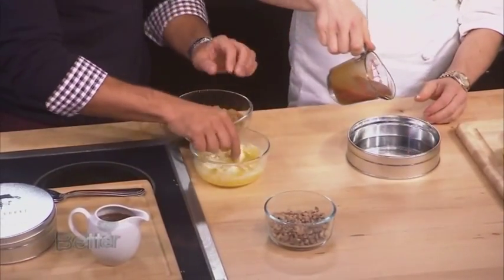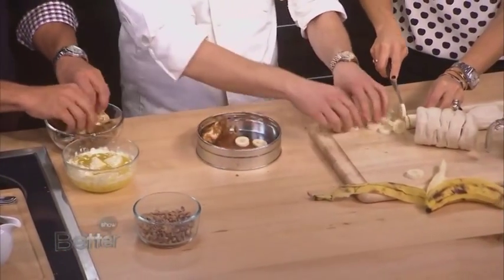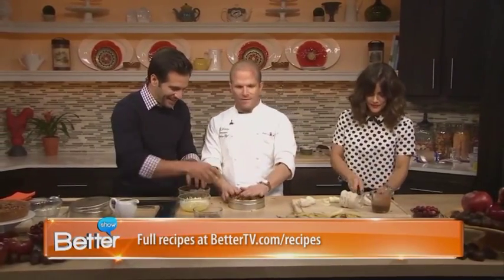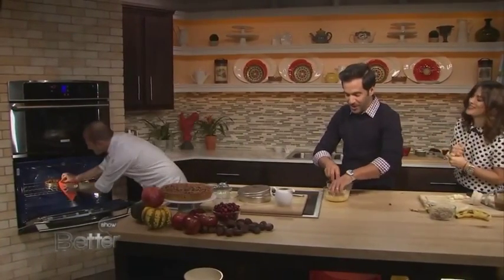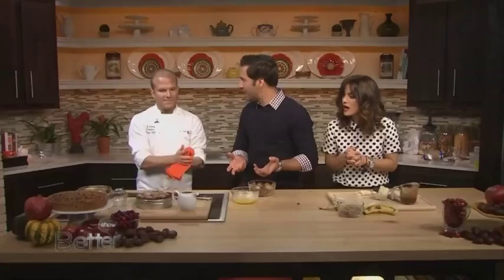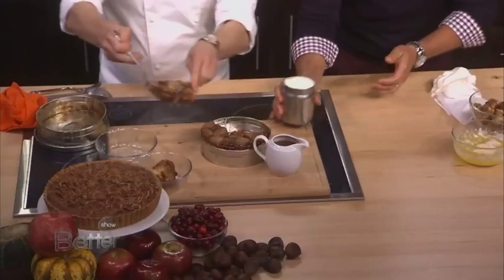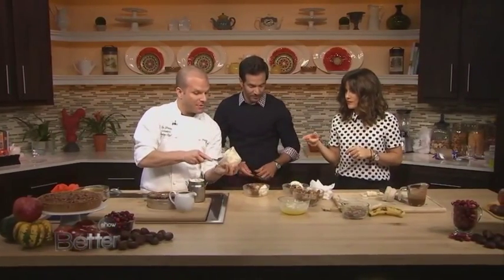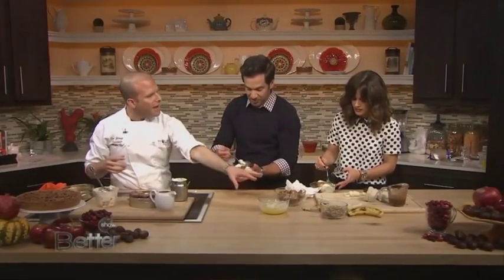Chef Zac Young Makes Monkey Bread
Chef Zac Young is back in the Better kitchen making a crazy dessert, Monkey Bread.